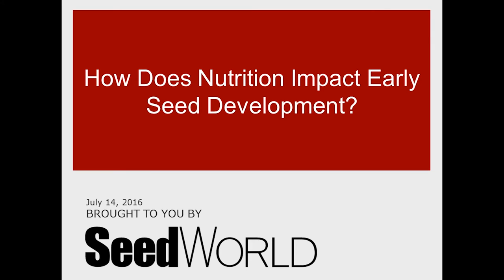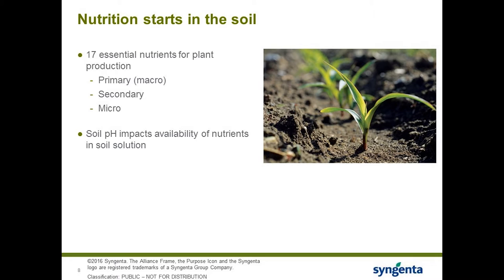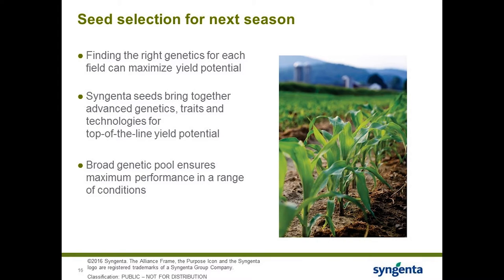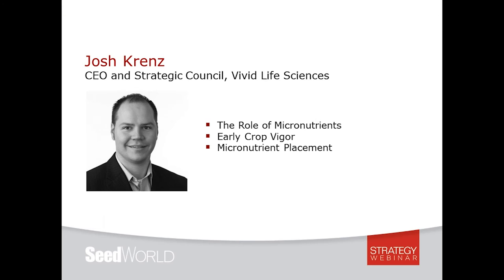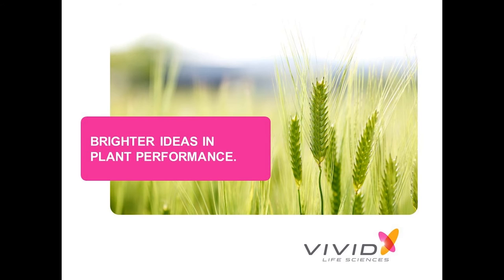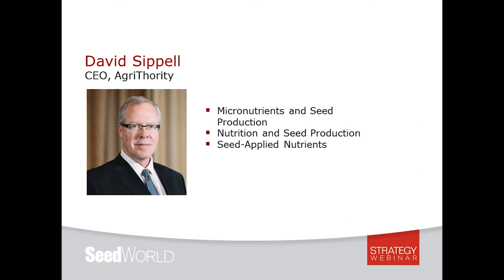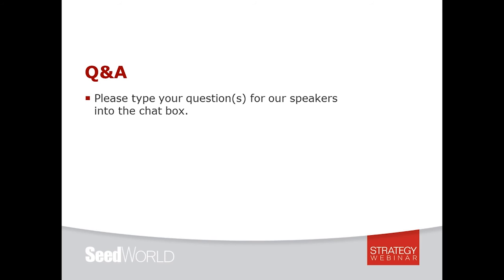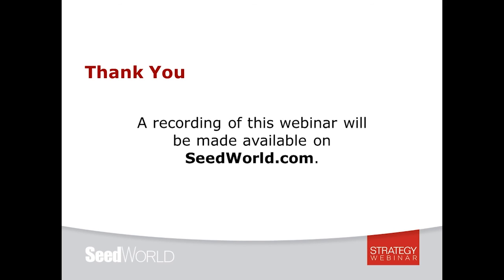How Does Nutrition Impact Early Seed Development?: A Seed World Strategy Webinar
New research demonstrates the importance of nutrition to seed development, both during the seed production phase and on the farm. During the webinar, participants will learn:
• How to create a more nutrient-dense seed.
• The importance of strong roots.
• What nutrients to place where.

BASF
Bayer
Syngenta